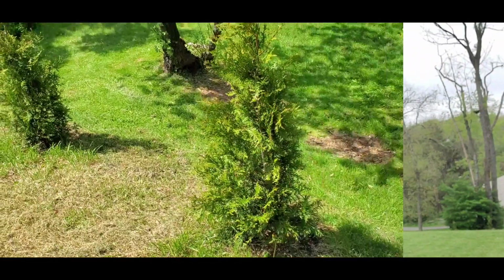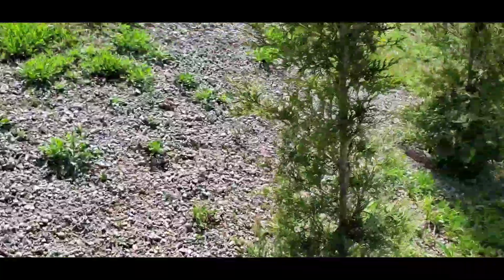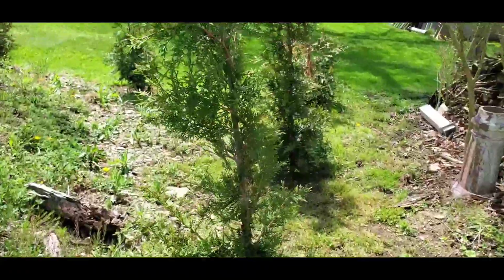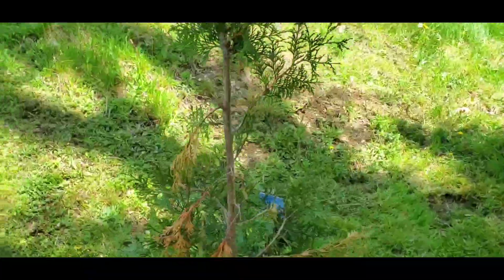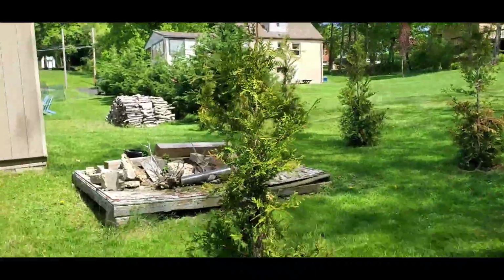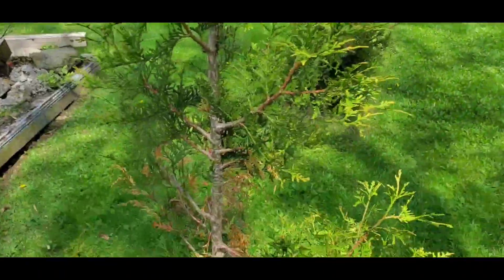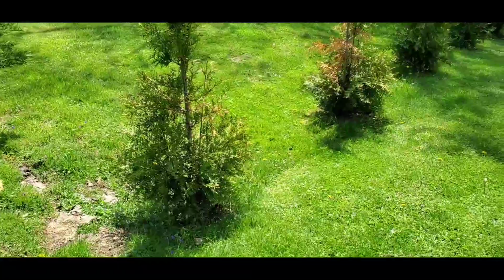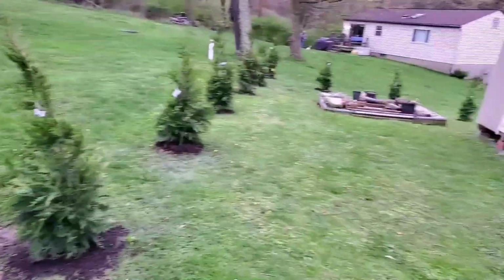Green Giant Arborvitae a year later.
Displaying the growth of my trees one year later.